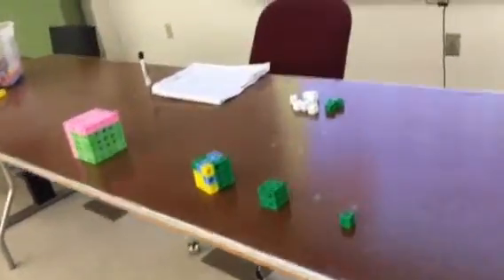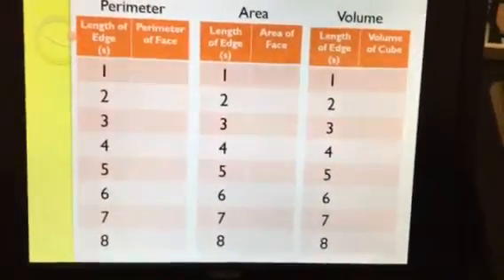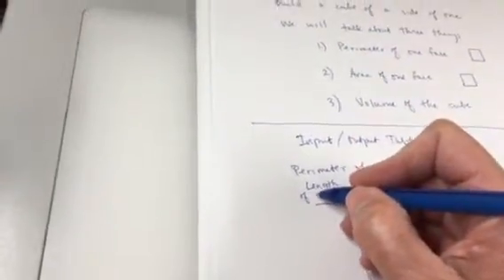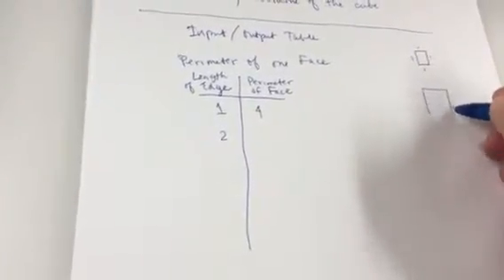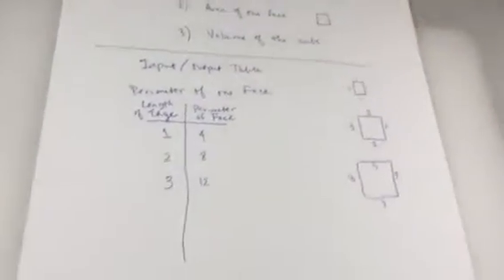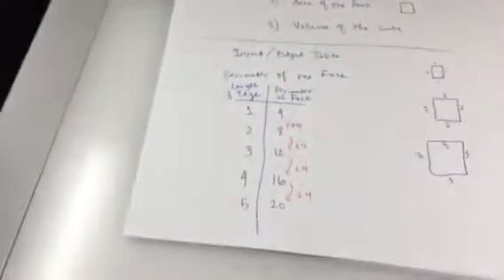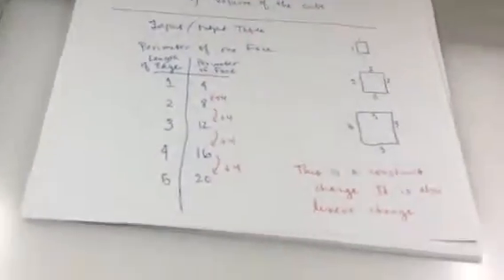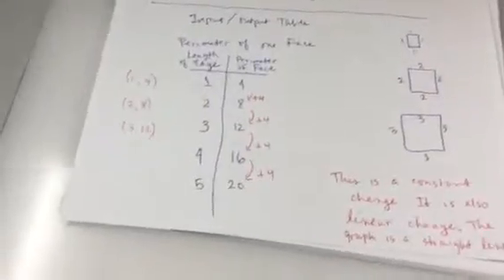Math 2203, November 17, 3 of 17